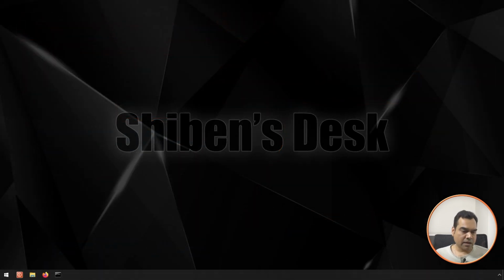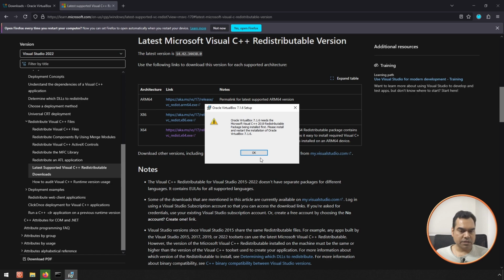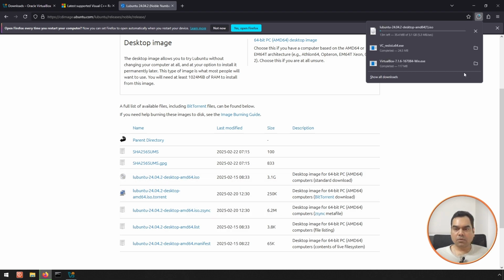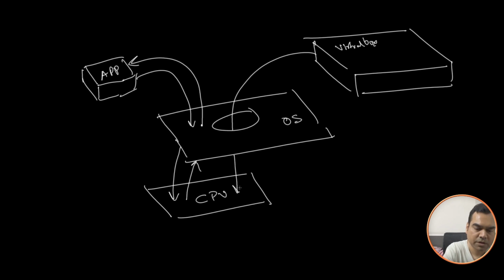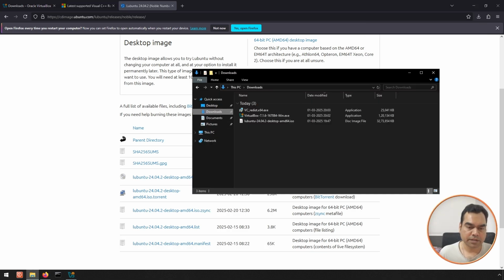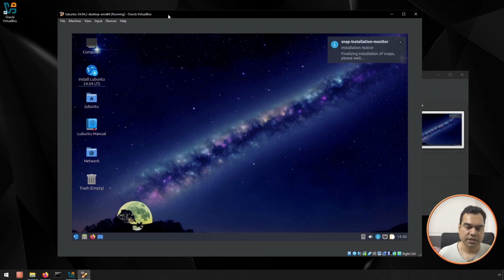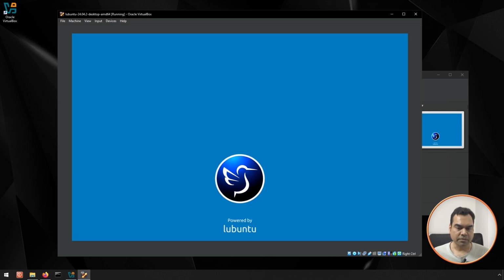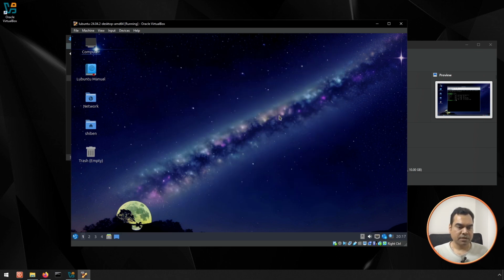Scared of Linux? Watch This to See How Easy it is to Get Started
In this video, I show how to use VirtualBox to install Lubuntu (a flavor of Ubuntu) on your Windows Desktop. This allows you to have a Linux installation to tinker around without worrying about breaking your operation system and losing your work or time.

Chapters:
00:00 Intro
00:27 Bios Settings
00:41 Download Virtual Box
01:33 Install C++ Redist Dependency
02:16 Install Virtual Box
02:50 Download Linux
03:39 How does all this work?
06:03 Setup a new "virtual machine"
06:57 Boot this new machine and install the OS on it
09:33 Boot the newly installed OS
10:06 Verify somethings
10:32 Conclusion